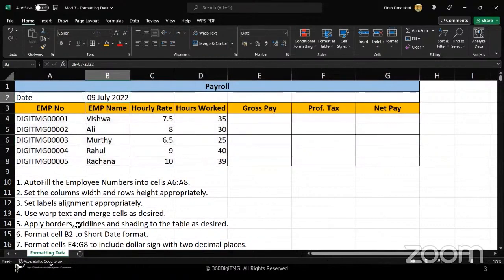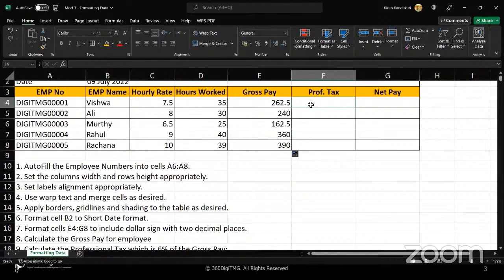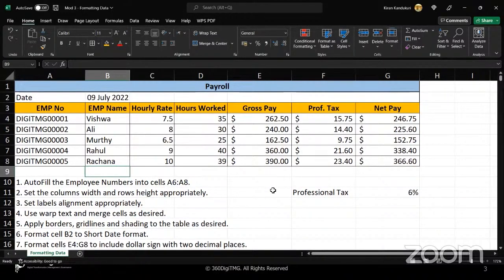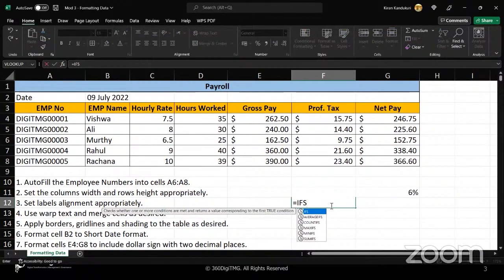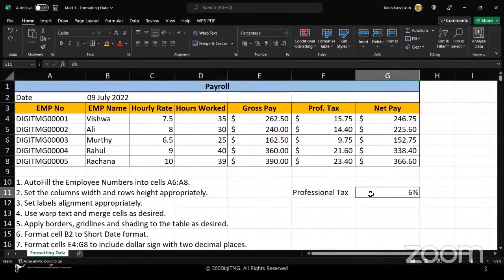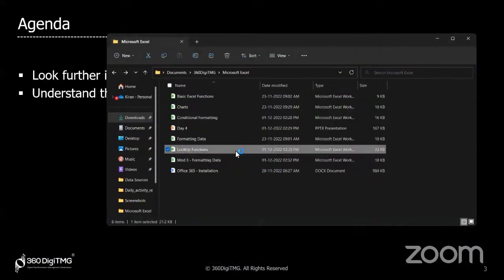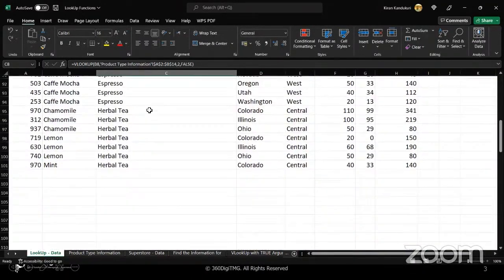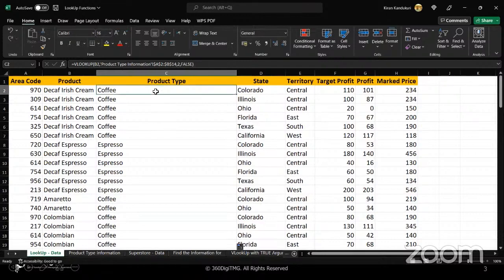Data Analytics using Excel | Part 22 | 360DigiTMG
Formatting Sales Data in Excel:

Sales data from cells E4 to G8 can be formatted to show the dollar sign with two decimal places.
Cells should be formatted to currency and set to the desired currency symbol, e.g., USD.
Calculating Gross and Net Pay:

The gross pay is computed by multiplying the hourly rate with the hours worked.
Professional tax is calculated at 6% of the gross pay.
Net pay is derived by subtracting the professional tax from the gross pay.
Using Excel Functions:

The "product" function is demonstrated for multiplication.
Different excel versions might have different available functions. The existence of a function can be verified by typing its name.
Excel Add-ins:

Some features, like the "analyze data", might be available as add-ins.
Add-ins can be managed from the file menu, and additional packs like "analysis tool pack" or "solver addin" can be added.
Introduction to Lookup Function in Excel:

The VLOOKUP function is introduced to fetch data from one sheet/table and display it in another based on a common field.
It requires a lookup value, a table array to search in, a column index number from where data should be fetched, and an exact match parameter.

Leading Courses

About 360DigiTMG
360DigiTMG is a 9-year-old training & consulting organization led by stalwarts of the industry who are alumnus of premier institutions like the Indian Institute of Technology, Indian Institute of Management and Indian School of Business. 360DigiTMG since its inception has been the forerunner in the space of management and niche programs that aid in up-skilling and cross skilling executives across various levels and domains. 360DigiTMG has been conducting training programs across the globe for corporate and individuals alike.
360DigiTMG is one stop solution to all the trainings in emerging technologies such as Artificial Intelligence, Machine Learning, Big Data, Project Management, Quality Management, etc. 360DigiTMG is a training company, which is a division of the analytics consulting firm Innodatatics Inc.